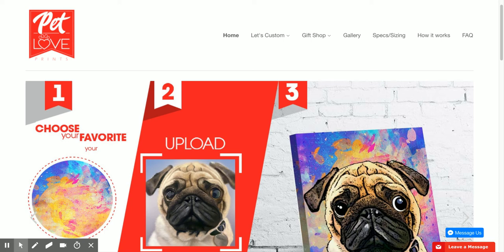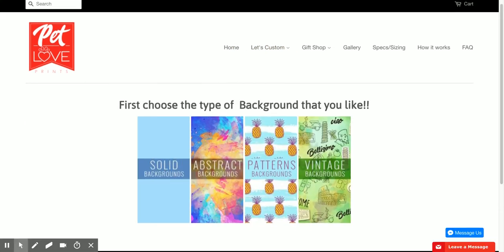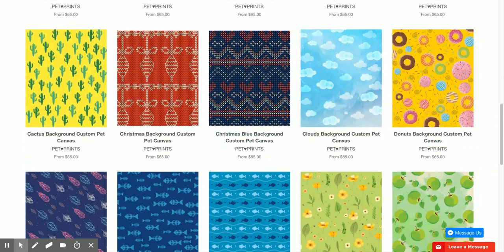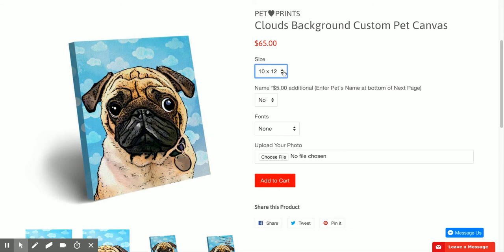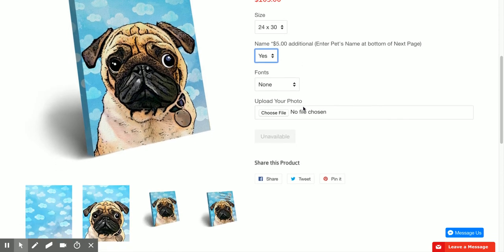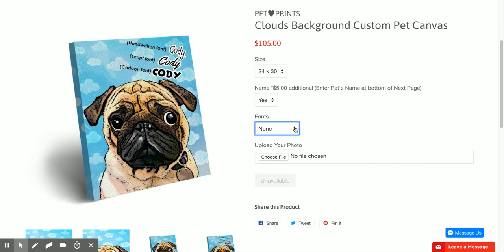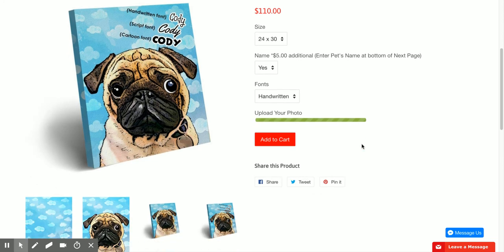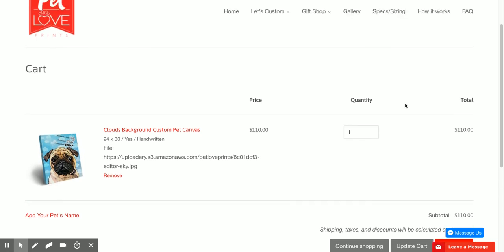Custom Pet Portraits, Pet Art, Custom Dog Canvas,PETLOVEPRINTS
Now you can easily create your very own custom Pop Art  Canvas of your dog, cat or fury BFF. By simply watching this video you will see how easy it is to design yours today!
Checkout and create your very own.